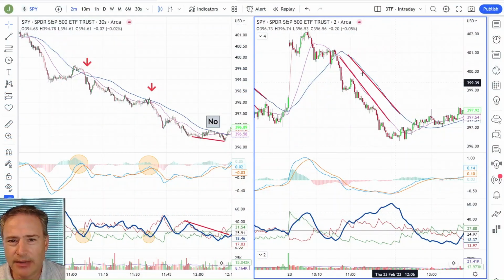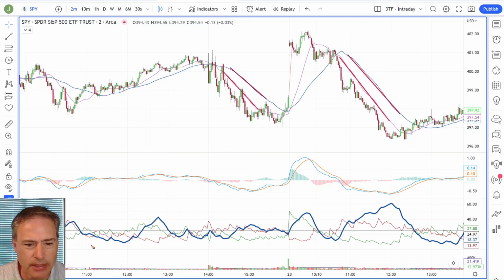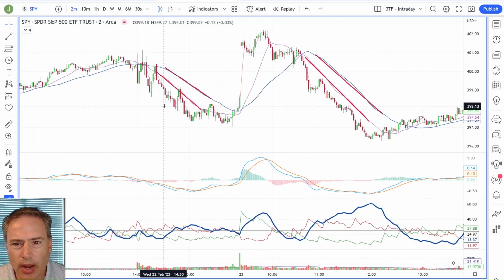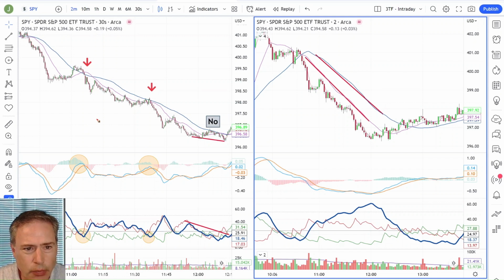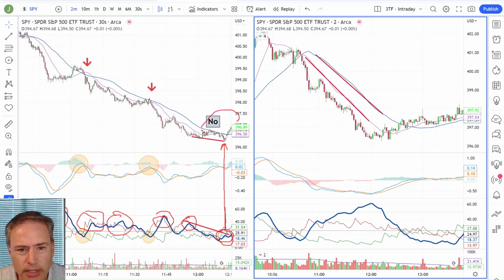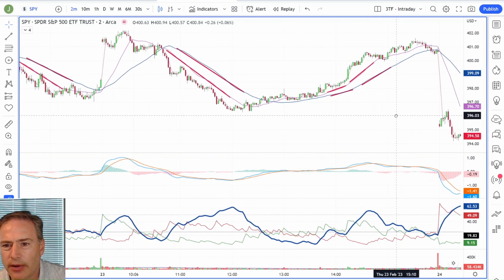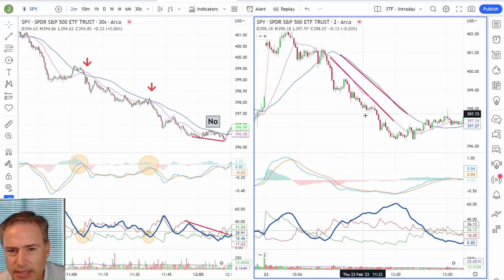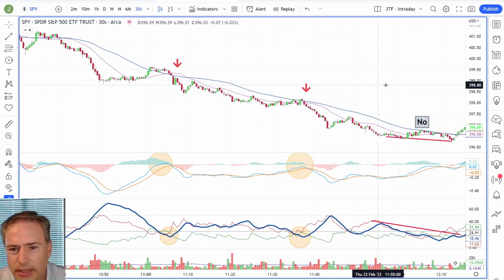Keys To Successful Trading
Joe Rabil discusses many of the keys to successful trading using the approach from his book/course.  He explains how to trade using 2 timeframes side by side.